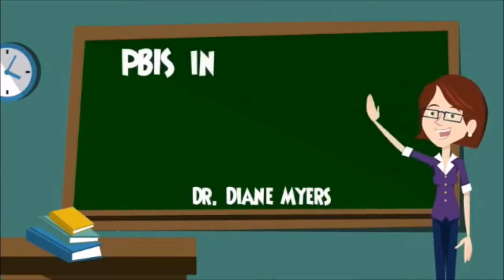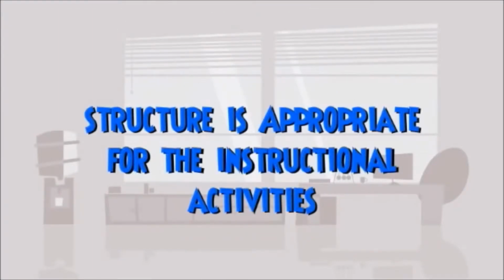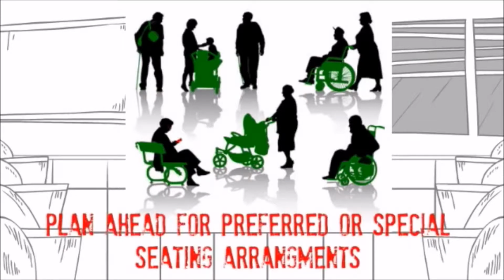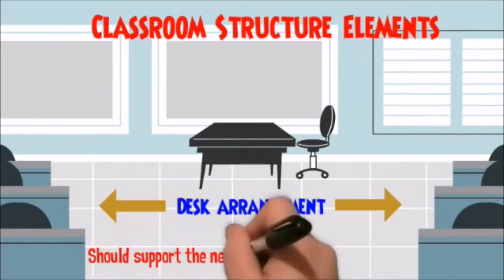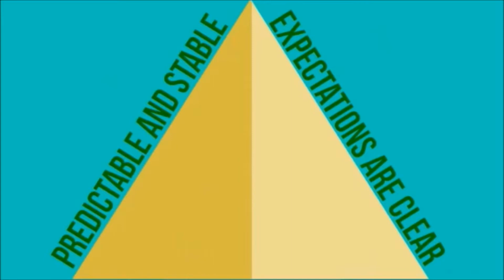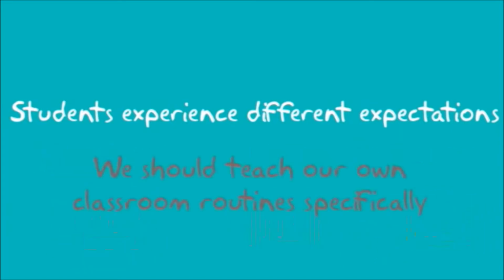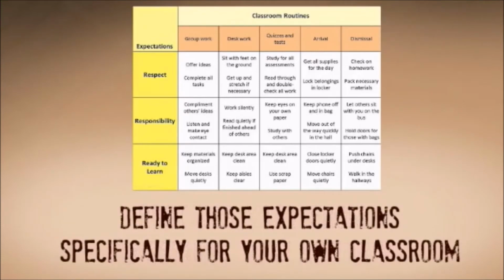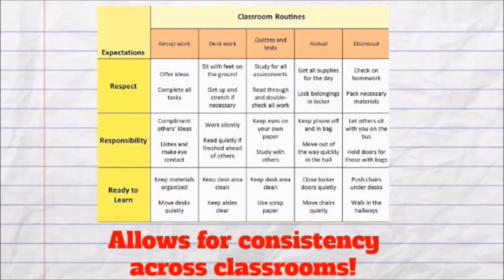Enhanced PBIS in the Classroom: Structure